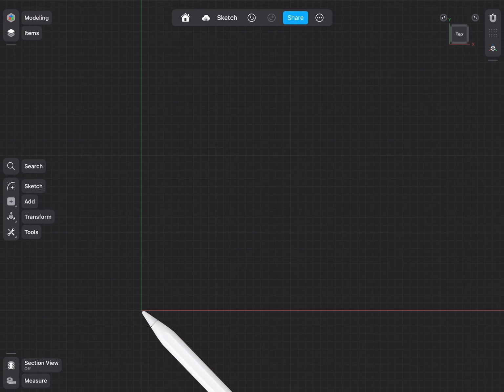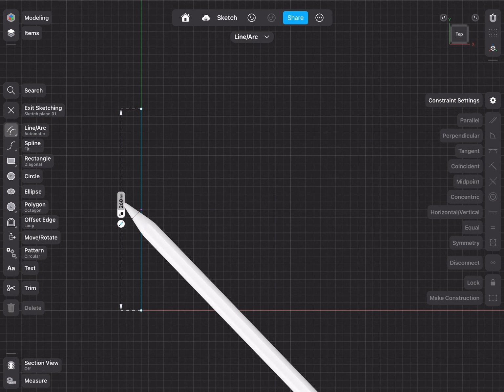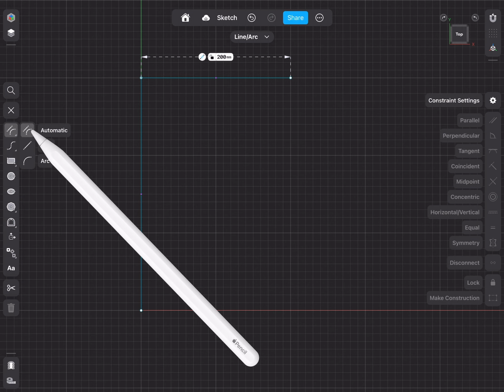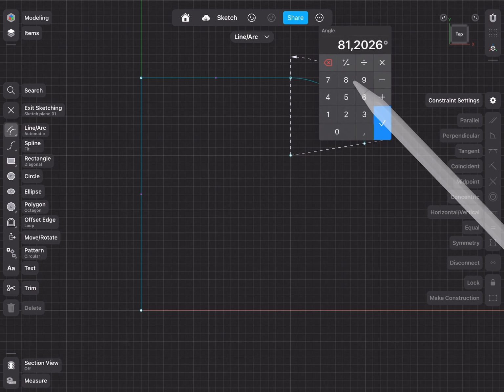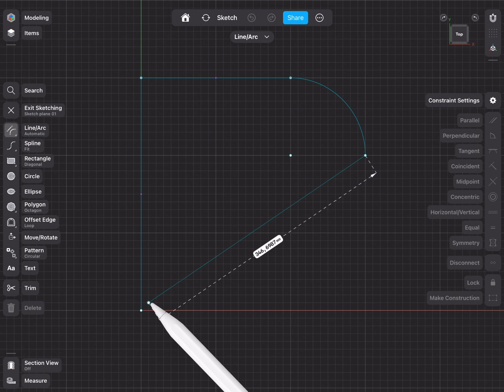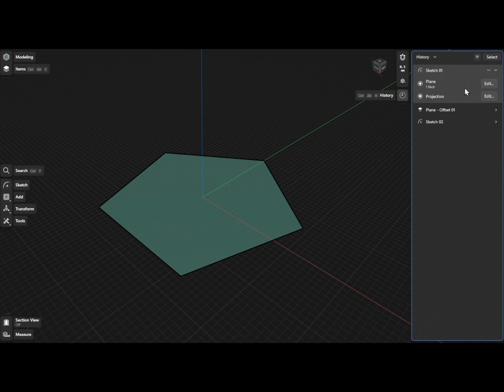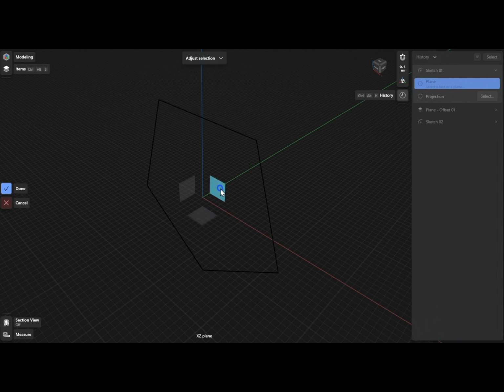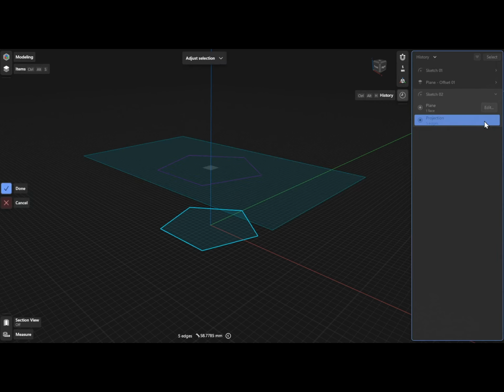Shapr3D Manual - Drawing lines and arcs with a pen | Sketching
This video will show you how to draw lines and arcs with a pen in Shapr3D. Use the Line/Arc tool under the Sketch menu to draw lines and arcs. In Automatic mode, Shapr3D automatically switches your sketch to a line or arc depending on your pen gesture.

Chapters:
* Intro: 00:00
* History sidebar: 1:03